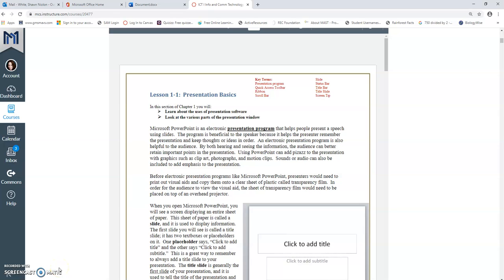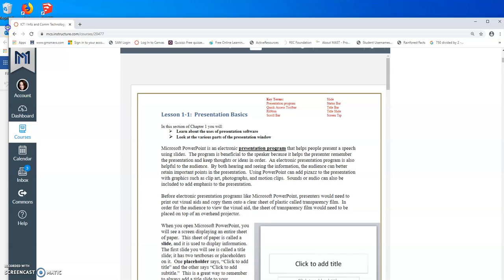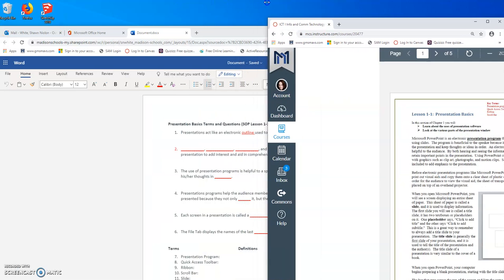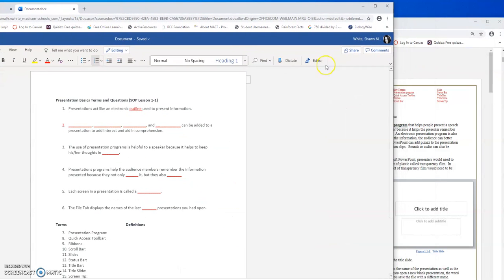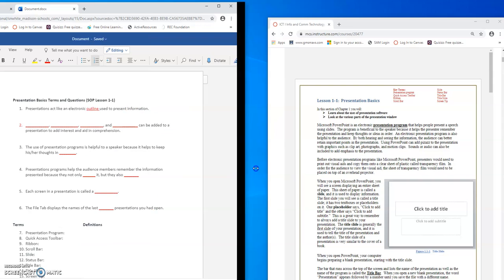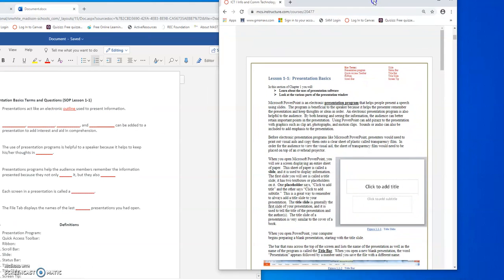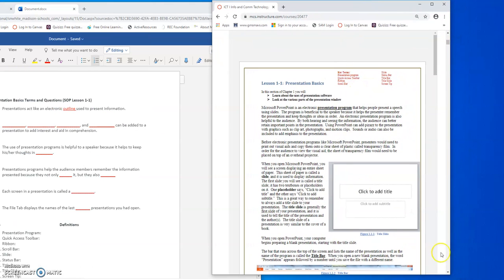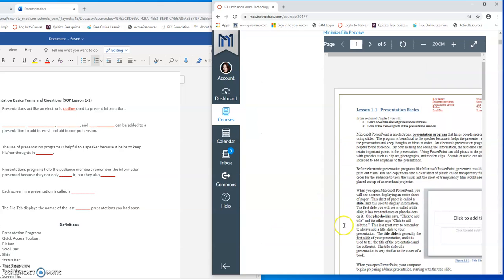How to Split the Screen Video